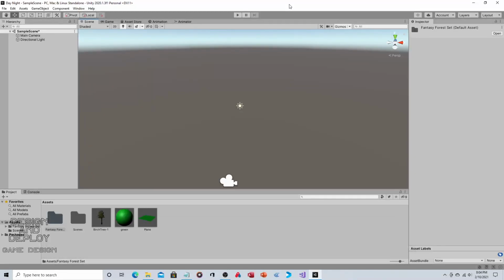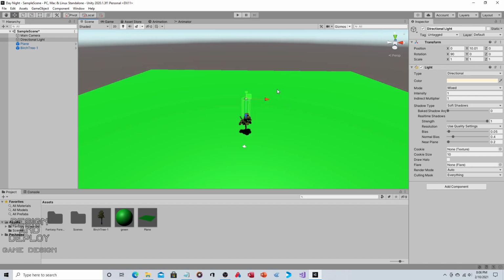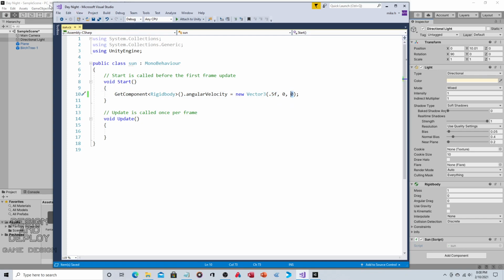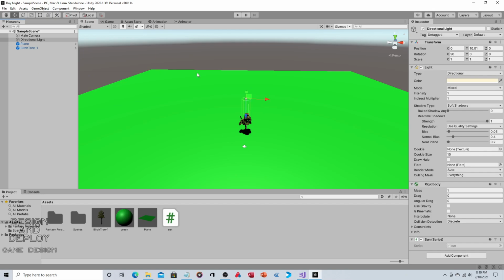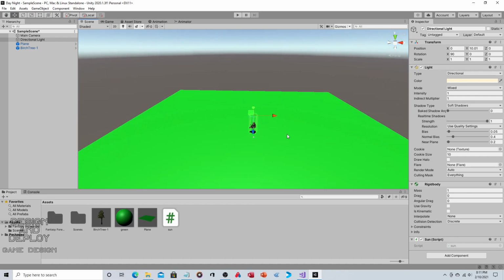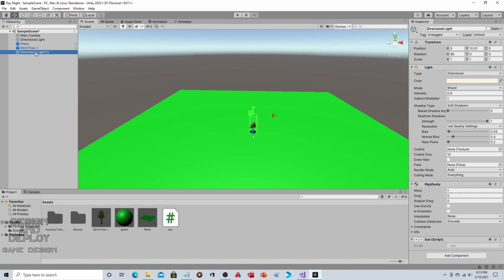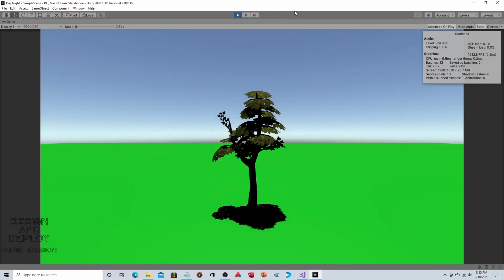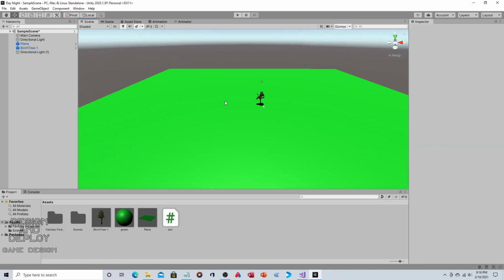Unity 2020.1 - Easy Day Night Cycle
Simple Day Night cycle by adding angular velocity to a directional light.